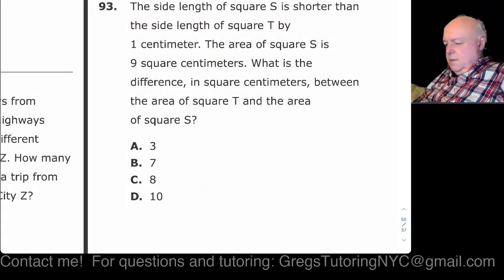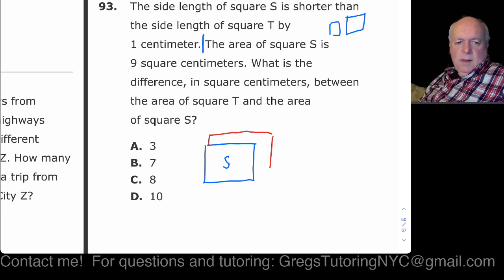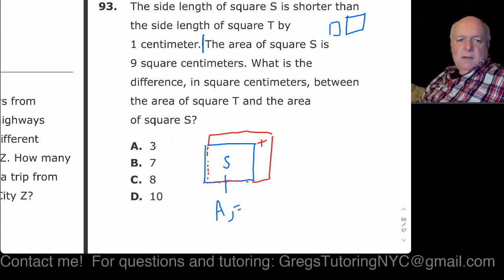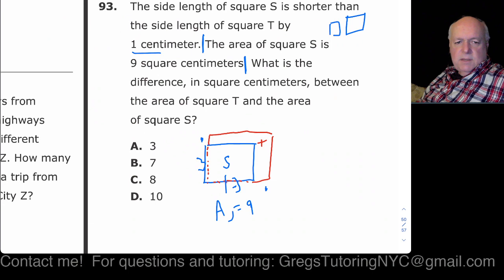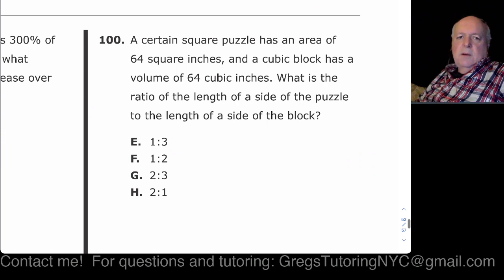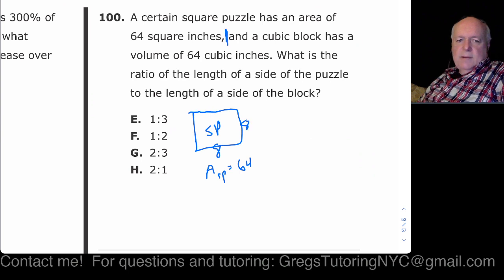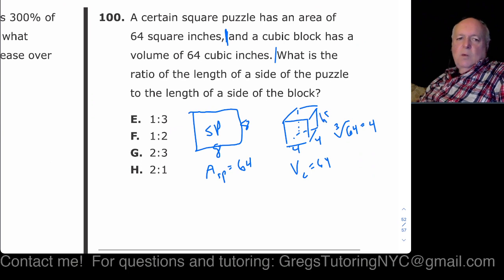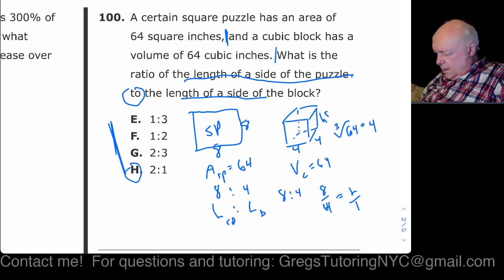SHSAT REVIEW || 2024 Cover to Cover, MATH "'Geometric' 'Scale'", Form B